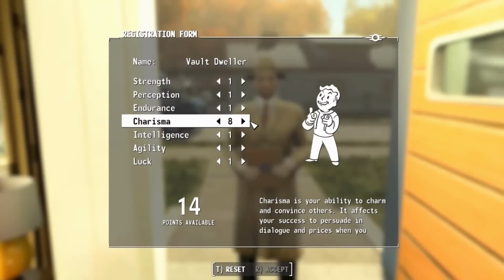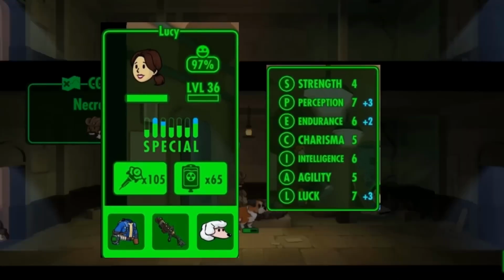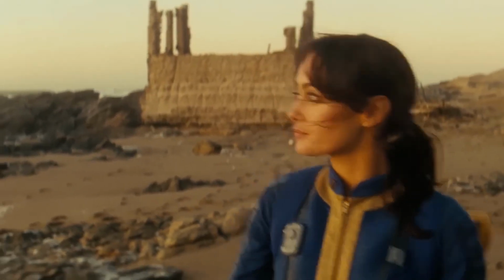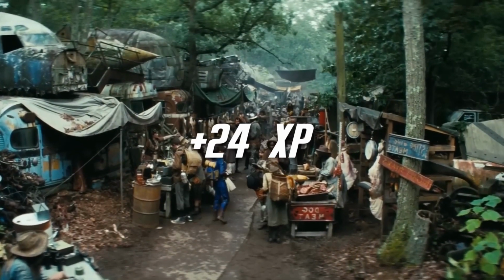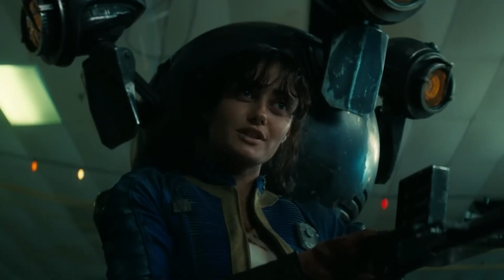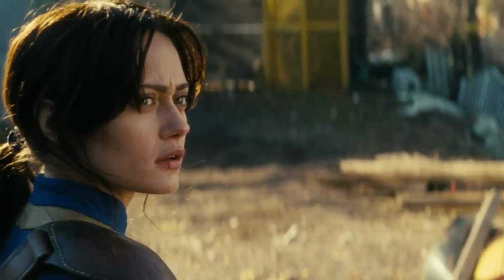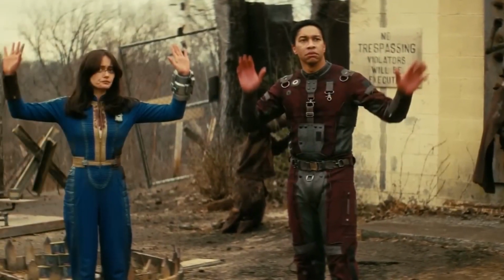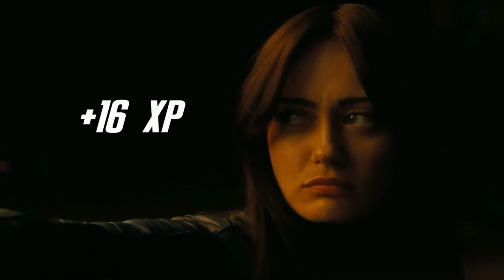How much XP did Lucy gain during the FALLOUT series?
Fallout on top, capitalism down! 👍🏽

Wait, that's not it.

MAINCRA ON TOP

AND OPERA GX

WUUUUUUUU

/ lulyeahteam

I'm also on Facebook :D

/ lulyeahteam